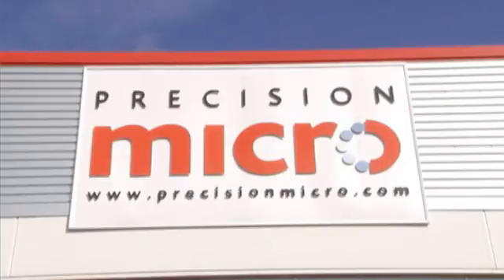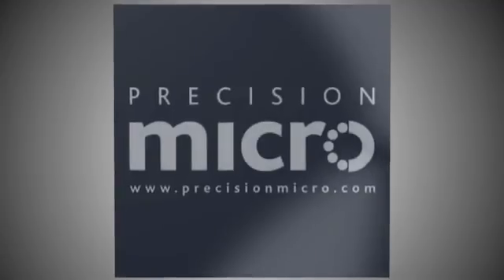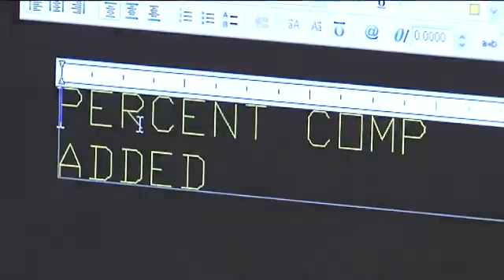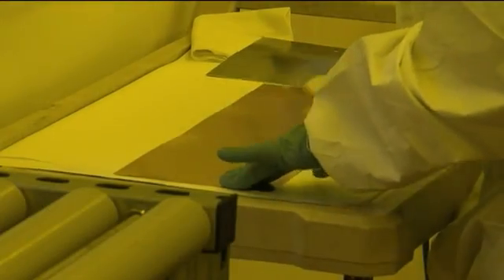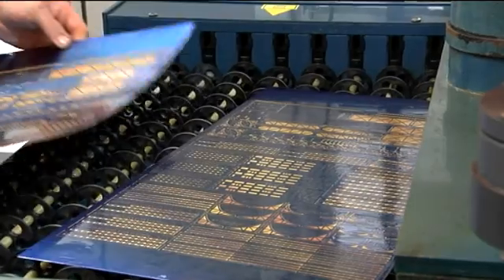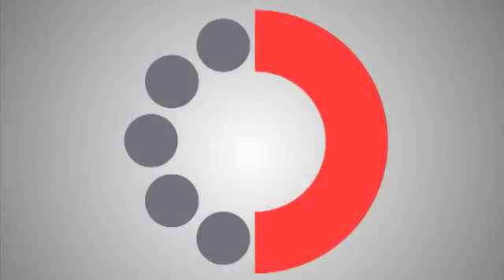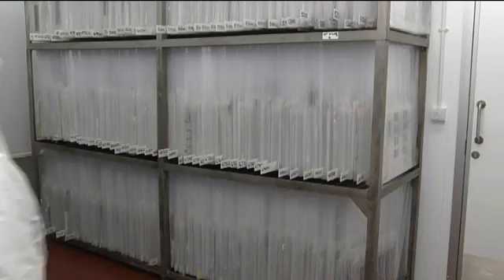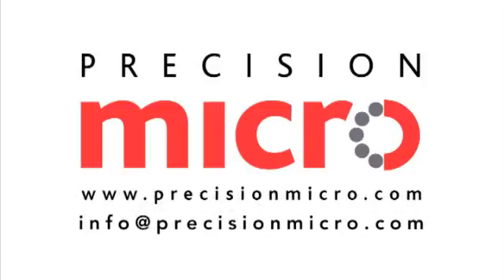Photo Etching | Photo Etching Process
Photo etching consists of 8 steps.

The “front end” process consists of material selection, material cleaning, application of photo-resist or “lamination”, image printing and transfer and image developing.

The “back end” process consists of etching, stripping and visual and dimensional inspection.

Finishing, forming and plating are also available as an in-house added value service.

Each stage of the process is interdependent of the next, so the preparation of the material at the front end of the process is crucial to achieving a high quality and accurate etched component.

Material Selection

A wide range of metals can be photo etched, and as such Precision Micro holds some 1,500 metal types in stock. Typically, sheet sizes range from A3 up to a maximum of 600mm x 1500mm.

Material Cleaning

The material is cleaned and degreased to ensure a clean surface prior to lamination.

Lamination

A photo-sensitive resist is laminated onto the top and bottom of the sheet. Good adhesion of this resist is again crucial to ensure etchant does not compromise the metal sheet it is protecting. A common issue that can occur is pitting of the surface should the resist lift away from the sheet during etching.

By recently investing in automated cut sheet lamination of our photo-resist, Precision Micro can ensure consistent and sound adhesion of resist for every metal sheet.

Image Printing

Using Laser Direct Imaging (LDI) technology, UV light selectively hardens the photo-resist upon exposure. The conventional method of imaging is by using “photo-tools” as a mask. A move by Precision Micro to digitise this process means greater accuracy and smaller component features can be imaged than ever before.

Developing

The unexposed resist is removed or developed away to reveal the raw metal. The exposed resist remains and will protect the metal underneath during etching.

Etching

The experience of the “etcher” is crucial in achieving highly precise components to micron accuracy. It takes a minimum of 5 years for our “etchers” to build up sufficient skill to work with the wide range of metals, grades and thicknesses we handle each day.

Specially selected etch chemistry at the appropriate concentration is sprayed onto the developed metal sheets for a pre-determined period of time. The time the sheets need in the etchant is subject to a number of variables, including sheet size, thickness, type and grade.

Metal is removed atom-by-atom until the resultant profiles and component features are etched from the sheet.

Stripping

The etched sheets move to the stripping department where the remaining photo-resist, which had up to now been selectively protecting the sheets, is removed.

Visual and Dimensional Inspection

The finished components move to visual and/or dimensional inspection. 100% automatic optical inspection is also available, where every individual component can be inspected to identify both cosmetic and dimensional defects.

Precision Micro 100% inspects millions of components each year for one specific high volume automotive application, which provides some insight into the scale of our operation.

Finishing

We offer a wide range of added value services including forming, plating and Wire EDM.